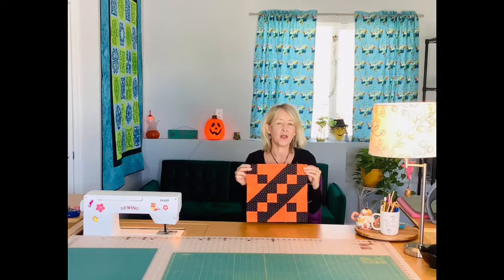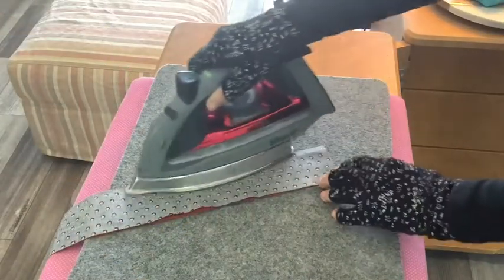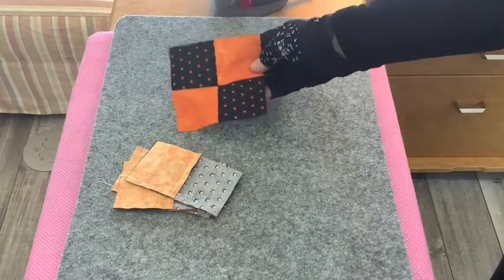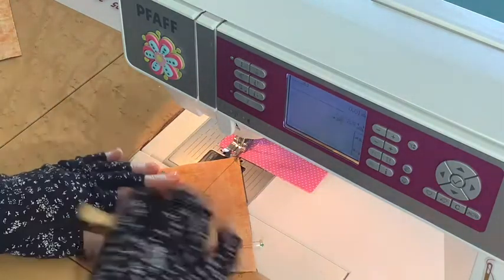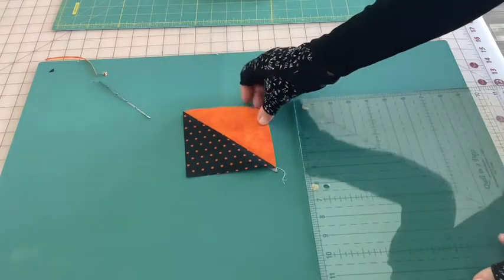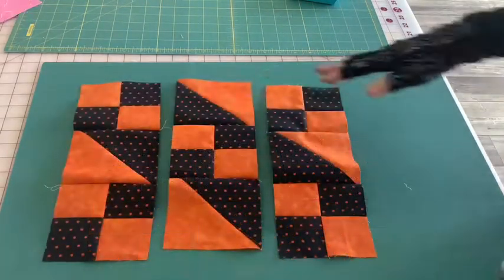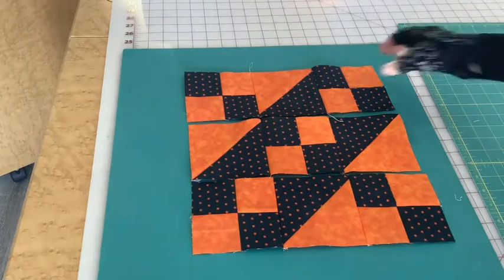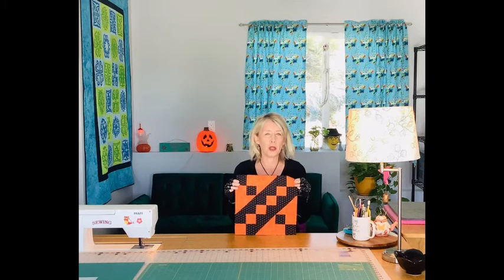Jacob’s Ladder Quilt Block Tutorial 12.5 Inches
Hi!

I’m making a Jacob’s Ladder quilt block.  It’s a 12.5” block, which will finish and measure 12 inches when sewn into your quilt or other project.

I’m using two fabrics, one light and one dark. These contrasting colors really make beautiful blocks for your quilt.

The blocks can be arranged to create different patterns. The blocks can also be used in combination with other blocks to make your quilt unique.

This block is also known as the Underground Railroad, Road to California, Stepping Stones, and many others!

I really like to take my time with this pattern and enjoy the process. It’s a wonderful way for me to create and relax.